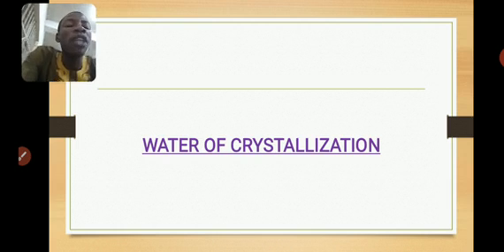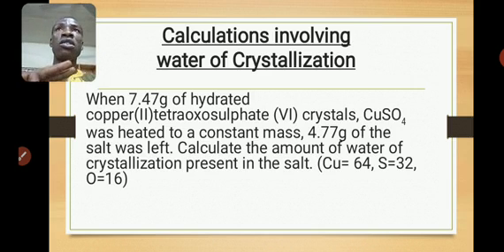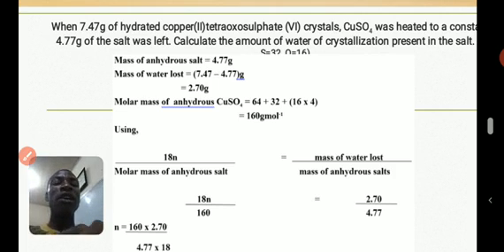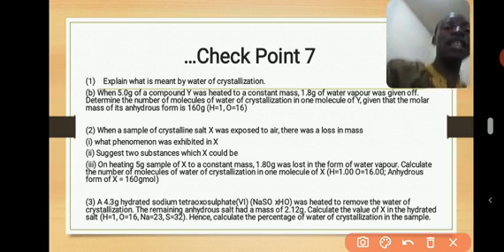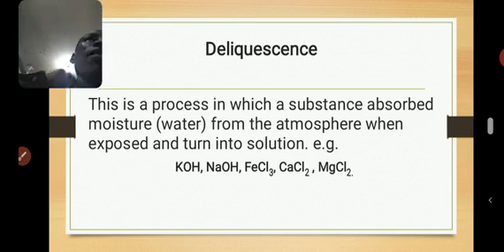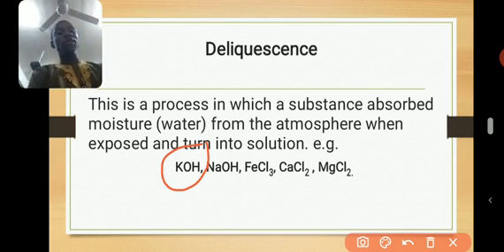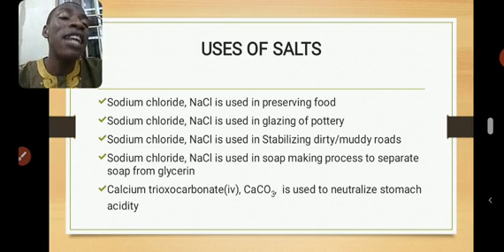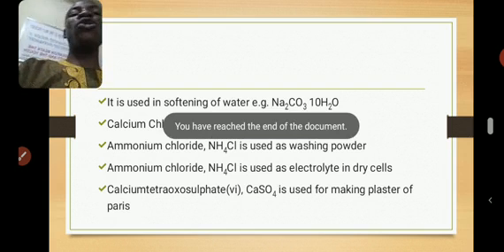WATER OF CRYSTALIZATION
What is meant by water of crystalization.
The behaviour of salts when exposed to the atmosphere
Calculations involving water of crystalization